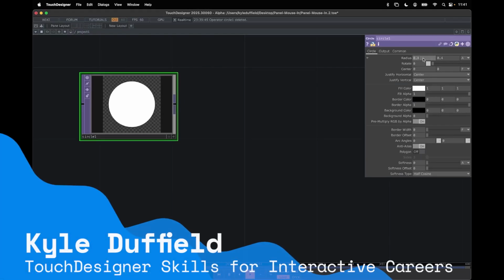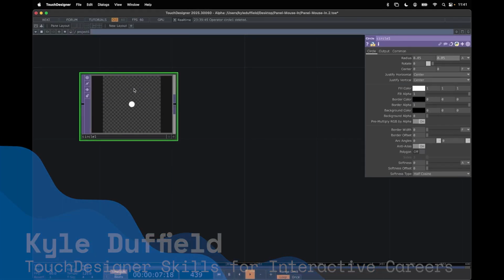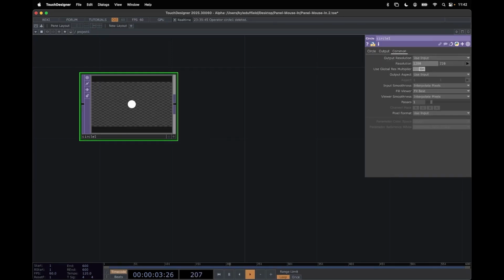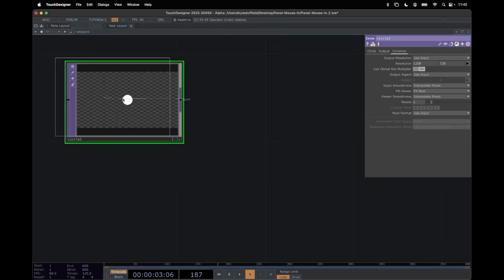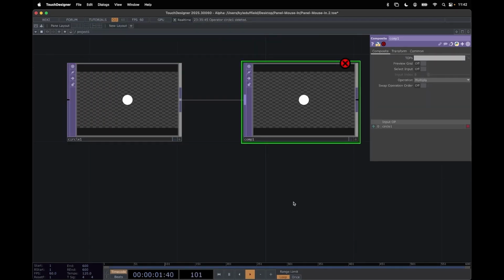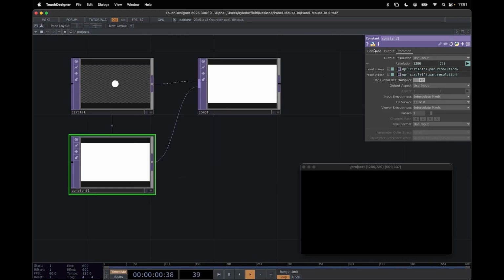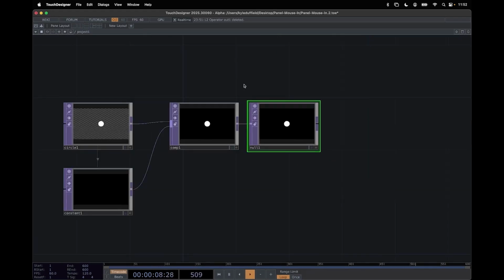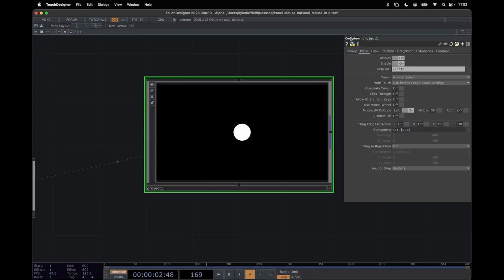🎛️ How to Use Mouse Panels in TouchDesigner (Quick Tutorial)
Want to make your visuals respond to mouse movement?

In this short video, we’ll show you how to use mouse panels in TouchDesigner to create simple, interactive controls — perfect for beginners learning interactivity and UI basics.